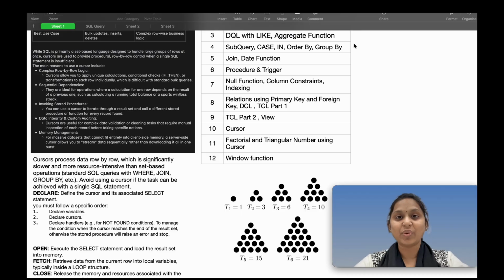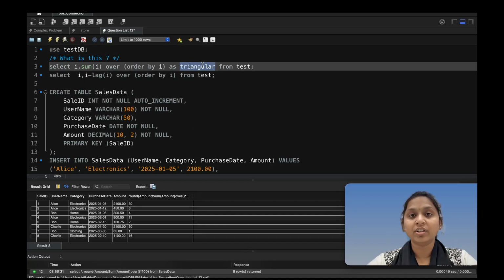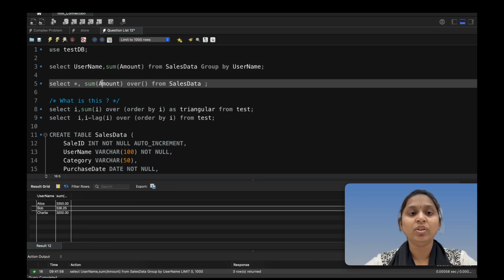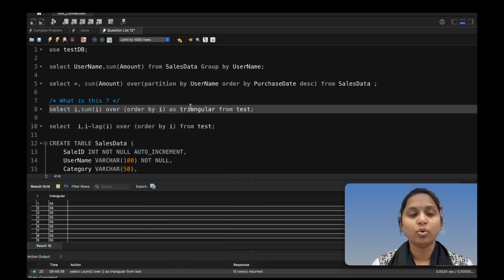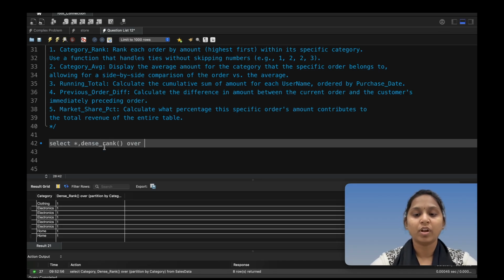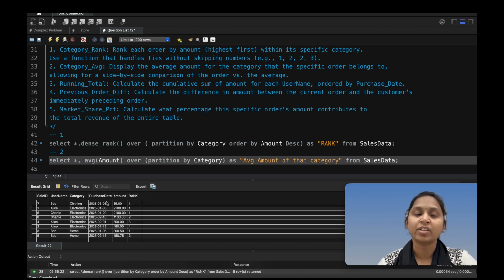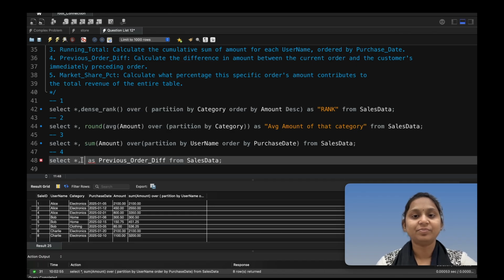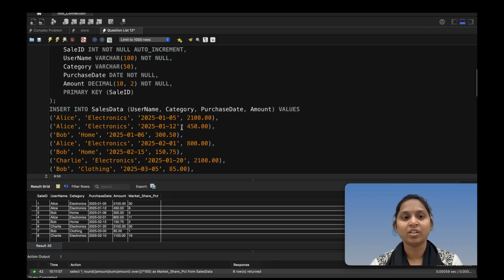12 SQL Window Functions